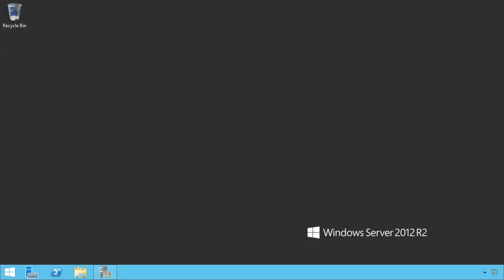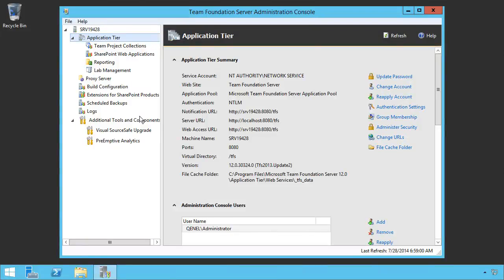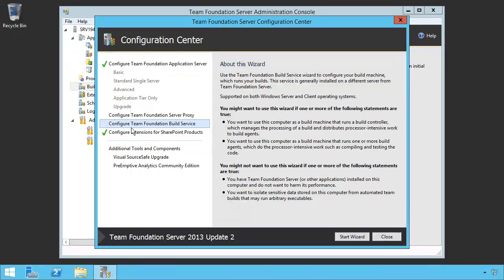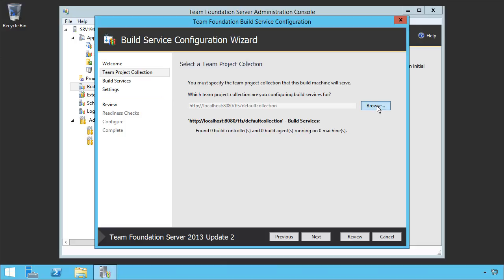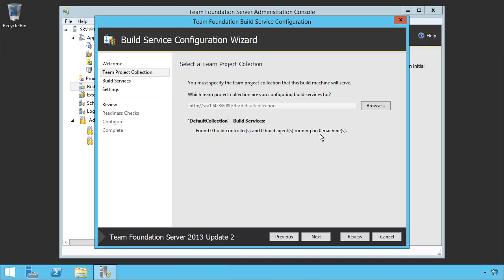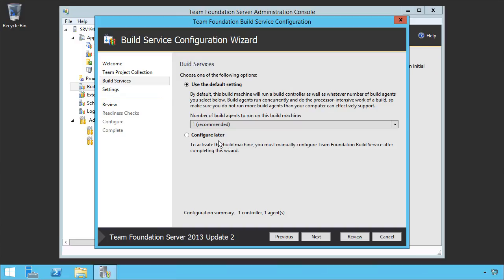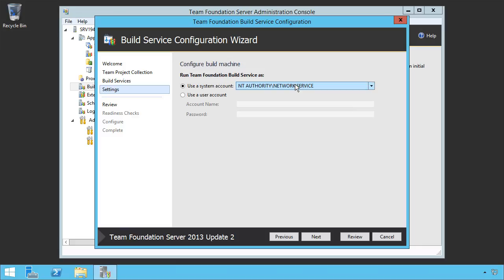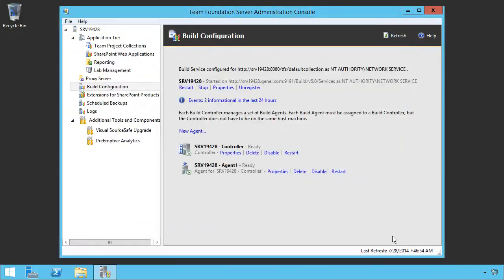Microsoft Team Foundation Server 2013: Understanding Build Controllers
This video is a sample from Skillsoft's video course catalog. Microsoft Team Foundation Server 2013 uses build controllers to allocate processor-intensive work to build agents. In this video, Steve Borg uses the Team Foundation Build Service Configuration Wizard to install and configure a build controller and agent on the Application Tier.

Steve Borg has been a Microsoft ALM MVP since product inception in 2005. He speaks regularly at software development conferences and has authored books, courseware, and white papers on Team Foundation Server, regulatory compliance in software development, Scrum, and Lean. Steve has helped hundreds of organizations, both large and small, adopt Visual Studio ALM tools to improve their software development process, reduce costs, increase quality, and speed delivery dates.